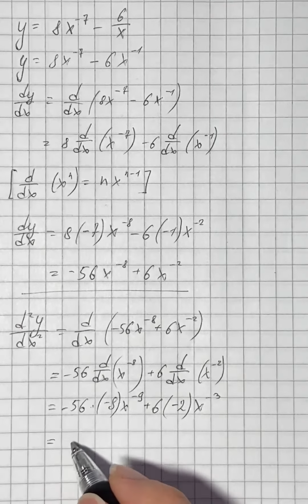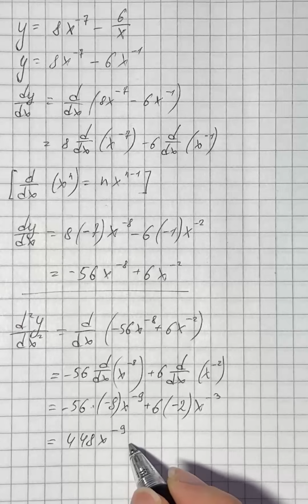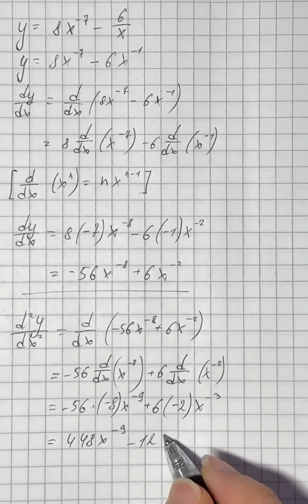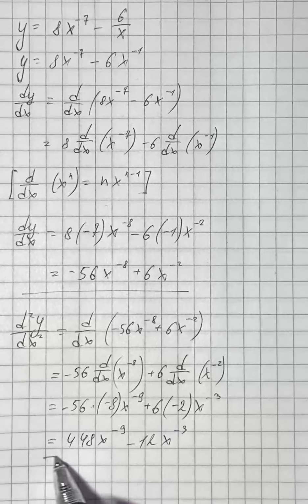Find the first and second derivatives y=8x^{-7}-\frac{6}{x} | Plainmath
Solution to Calculus and Analysis question: Find the first and second derivatives y=8x^{-7}-\frac{6}{x}